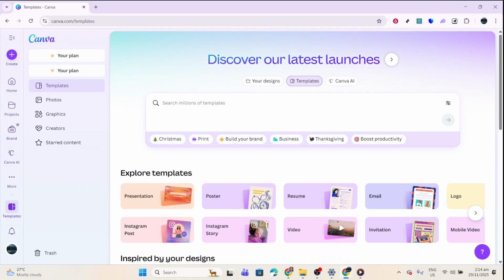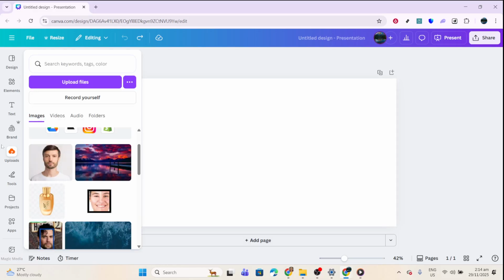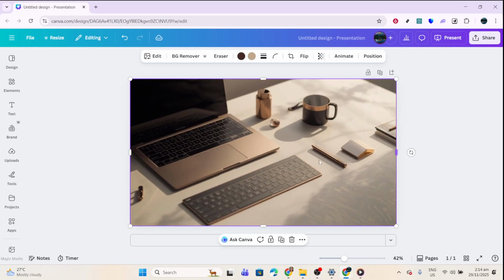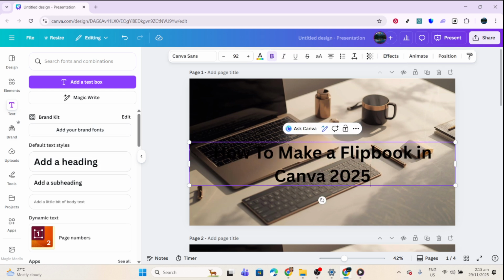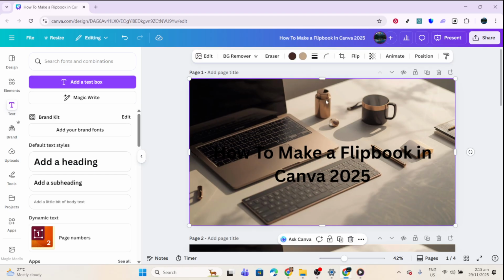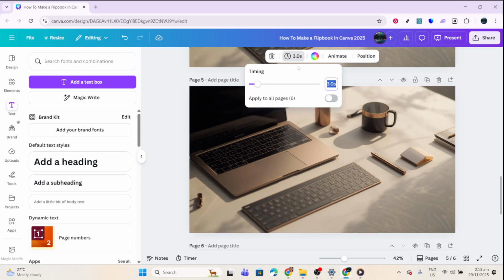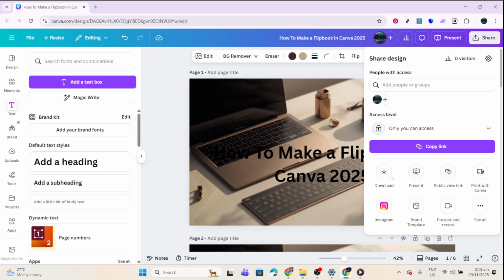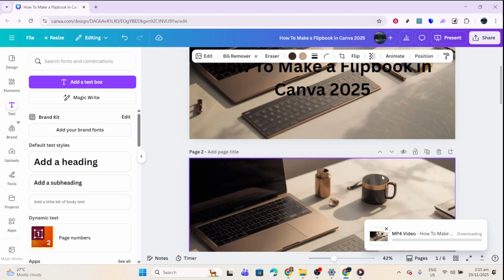How To Make A Flipbook In Canva 2025 For Beginners (Easy Guide)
In this video we discuss digital flipbook, interactive PDF, ebook design, page turn effect, Heyzine, digital publishing, magazine design, catalog creation, portfolio presentation, viewer engagement, online booklet, creative documents, animation effect